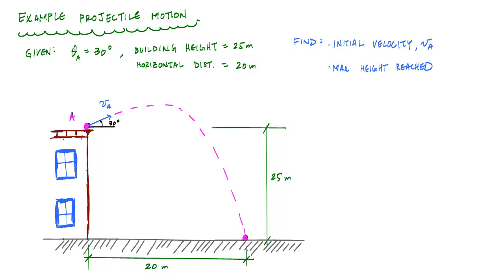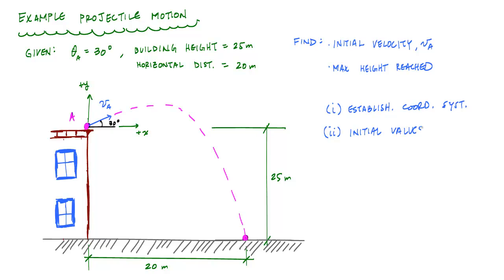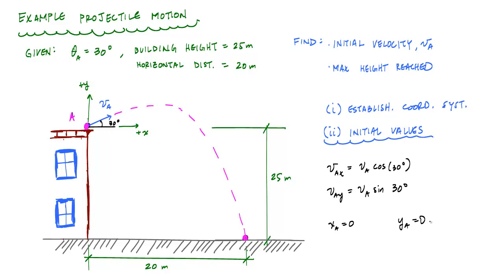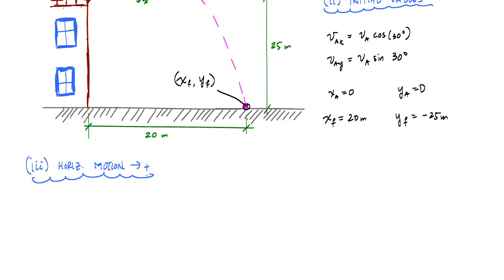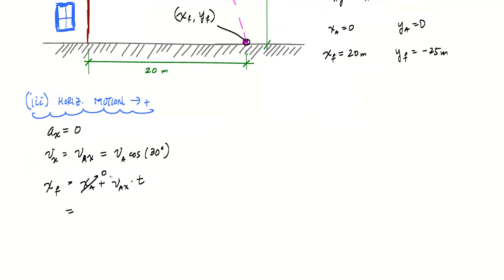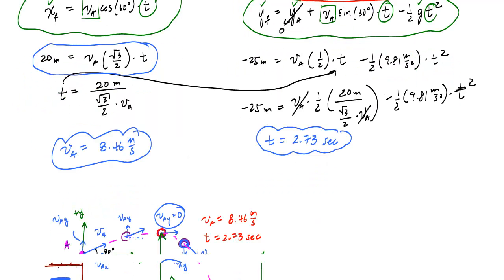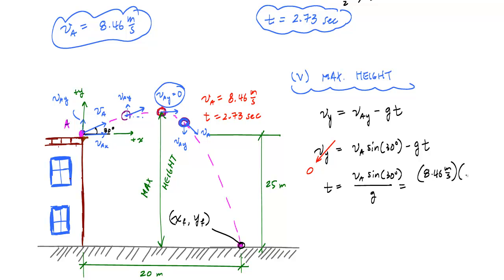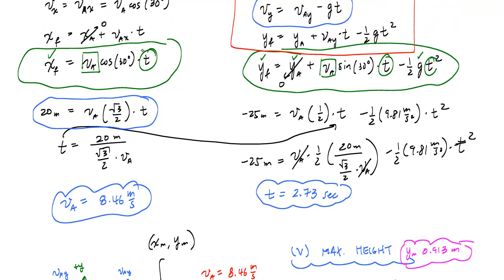Projectile Motion Example Solving for Velocity and Maximum Height - Engineering Dynamics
Example problem showing how to solve for velocity and time of flight given the initial position and the final position.  After solving for the velocity, we solve for the maximum height reached by the particle.